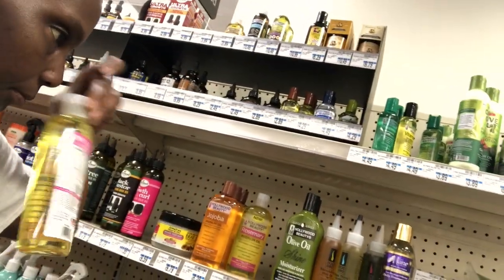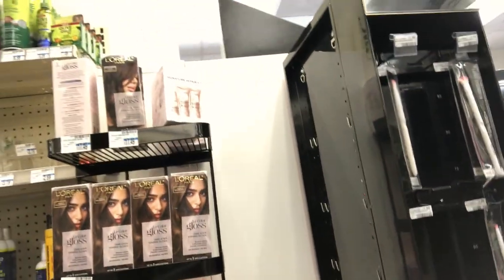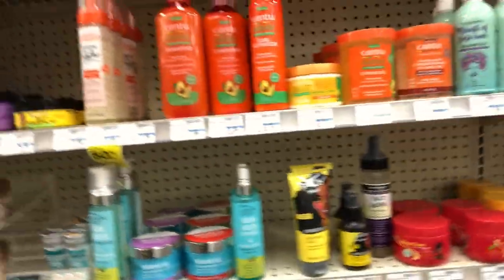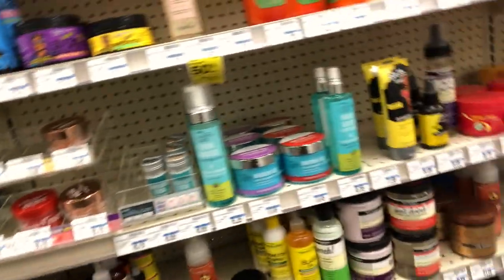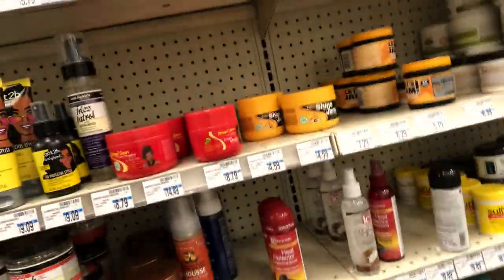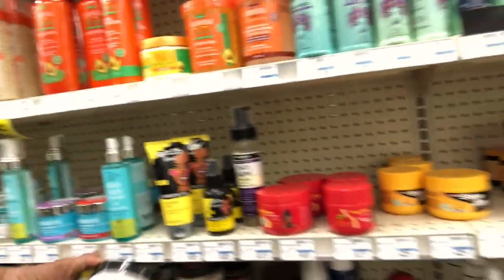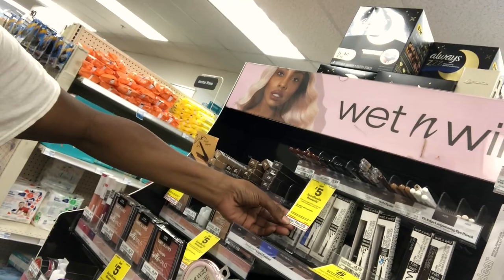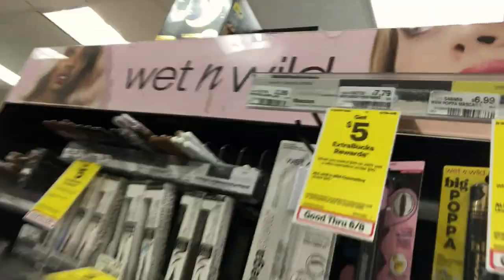HOMELESS MOM OF 2 KIDS DITL CVS RUN(USING COUPONS)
$Chynagirl97